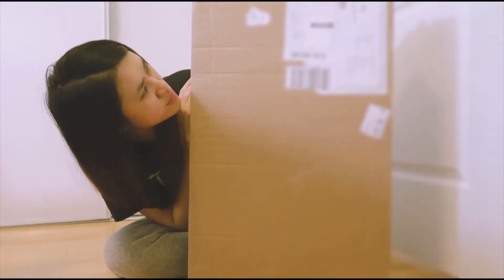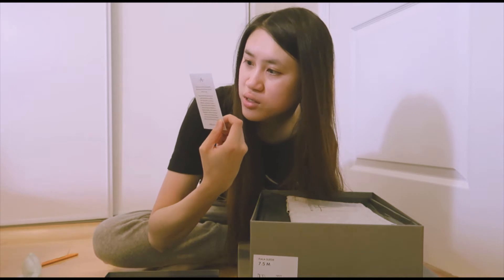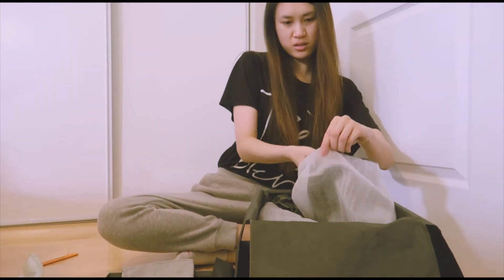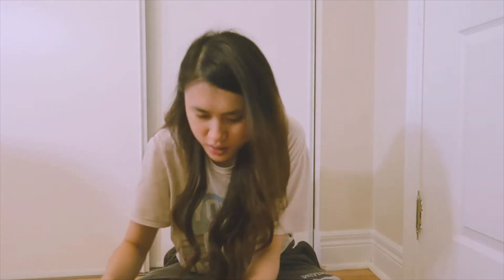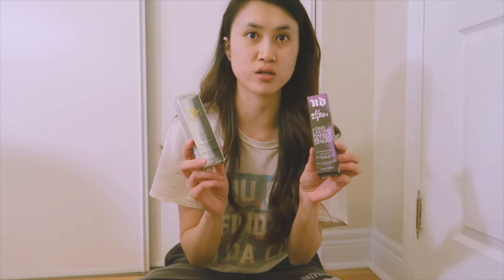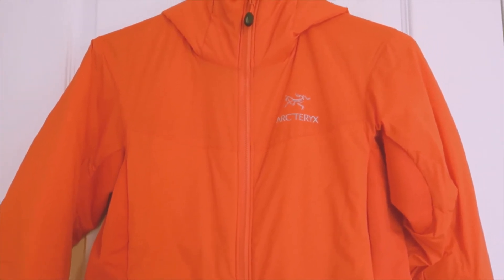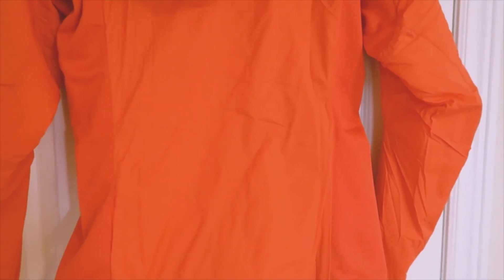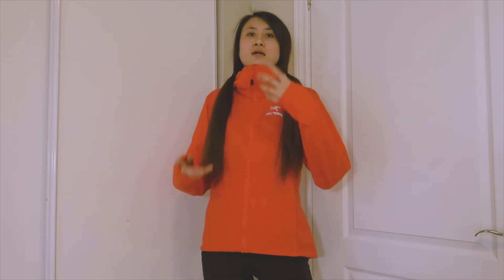Fall Inspo and Haul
I want to share my haul with you guys! There are some items for the fall and some beauty.